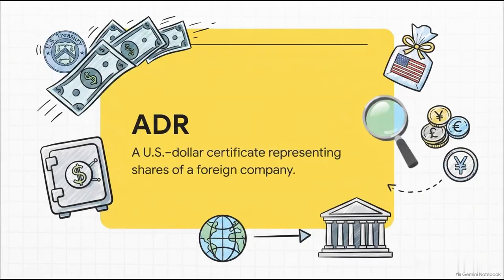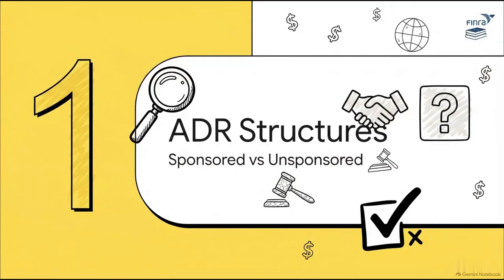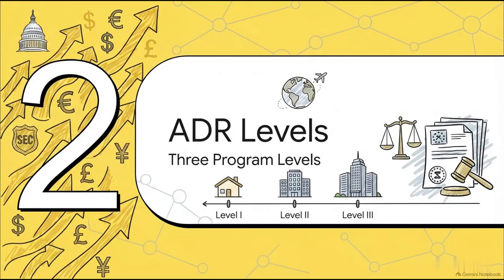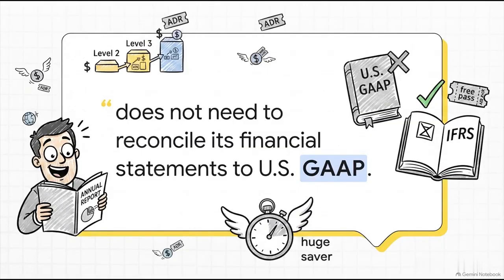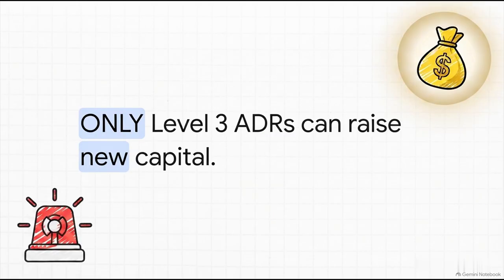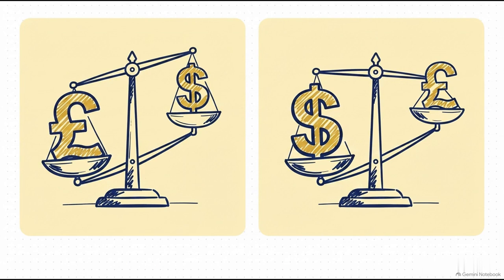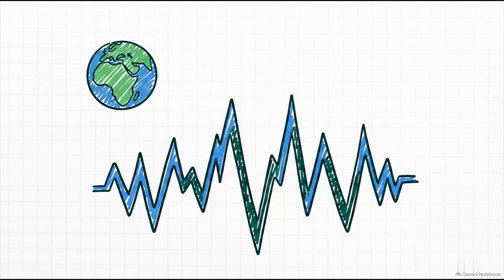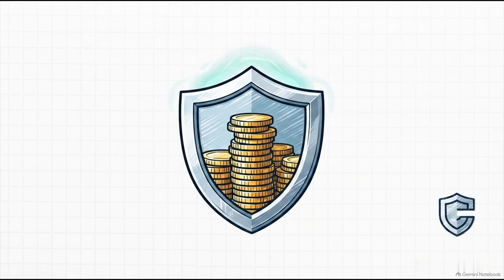American Depositary Receipts (ADRs) - Series 7 Exam Prep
American Depositary Receipts are how U.S. investors access foreign stocks without touching foreign exchanges or currencies, and this topic sits inside the equity securities portion of the Series 7 exam (about 10% of the test, or roughly 13 questions). In this 9-minute explainer we walk through the ADR structure step by step, the sponsored versus unsponsored split, the three SEC levels with their capital-raising rules, and the currency risk that survives every ADR structure, so you spot the traps that show up repeatedly on test day.

By the end of this video you'll be able to confidently answer Series 7 questions about:

• How an ADR is created: foreign shares held by a custodian overseas, then certificates issued by a U.S. depositary bank for trading in U.S. dollars
• The difference between sponsored ADRs (company involvement, higher transparency, voting rights) and unsponsored ADRs (no company participation, OTC only, minimal disclosure)
• The three ADR program levels: Level 1 trades OTC with minimal SEC registration, Level 2 lists on exchanges with annual reports, Level 3 adds full registration and the exclusive right to raise new capital
• Why a foreign issuer using International Financial Reporting Standards (IFRS) as issued by the International Accounting Standards Board (IASB) does not need to reconcile to U.S. Generally Accepted Accounting Principles (GAAP)
• Why currency risk is never eliminated in an ADR, even though the certificate trades in U.S. dollars, and how exchange rate moves affect both share value and dividend payments
• Why unsponsored ADRs carry no voting rights and trade OTC only, never on a major exchange
• How foreign tax withholding on ADR dividends may qualify for U.S. foreign tax credit

📚 Free written study guide, flashcards, and adaptive practice quizzes for this section (no signup wall to read):

▶️ CHAPTERS
0:00 The four-step ADR creation flow
1:43 Sponsored versus unsponsored ADRs
2:58 The three ADR levels: trading venue, SEC rules, and capital raising
3:42 IFRS as issued by the IASB and the U.S. GAAP reconciliation exemption
4:54 Currency risk: why ADRs never eliminate it
6:55 Rapid-fire exam recap

About this series:
Each Series 7 explainer covers one section of FINRA's General Securities Representative Examination. The full Series 7 has 125 scored questions and runs 225 minutes at Prometric, testing four broad job functions from seeking business for the broker-dealer to making suitable recommendations and executing transactions. CertFuel breaks the exam into short units so you can study in 20-50 question blocks and track your readiness to the 75% confidence threshold.